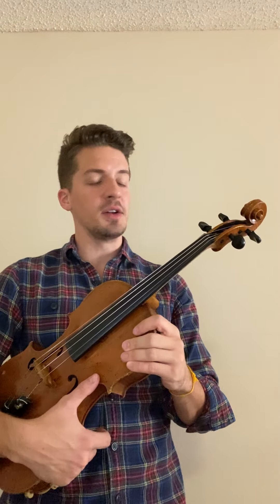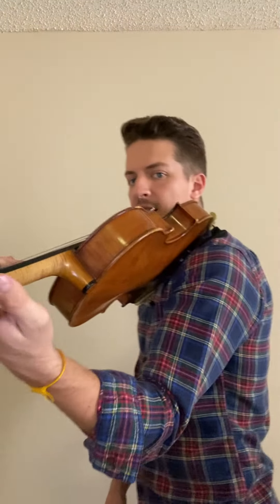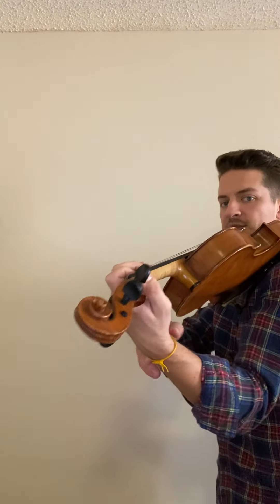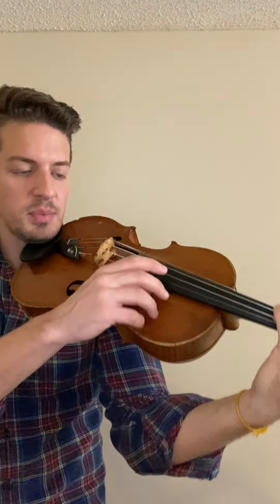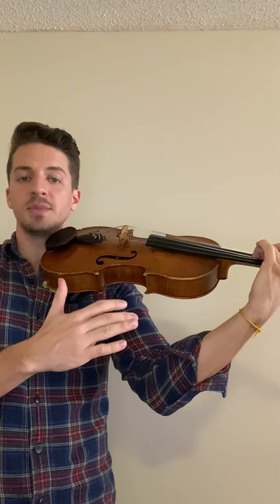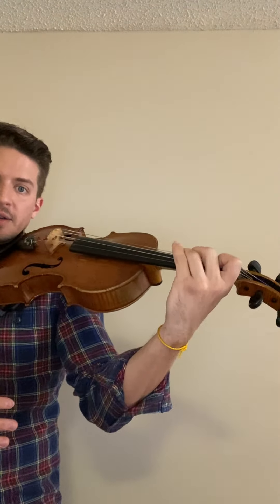Viola Lesson 6 - Left Hand Tunnel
More videos and online resources for string teachers can be found at teachingstrings.online, the companion website to Teaching Strings in Today's Classroom.